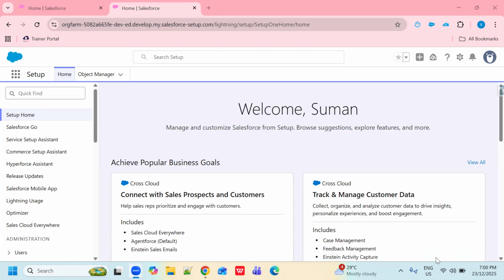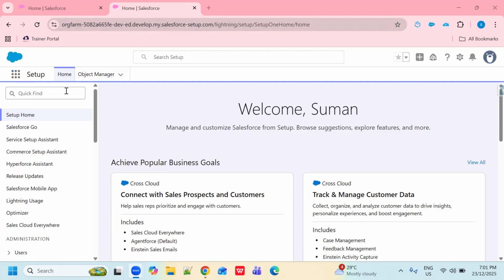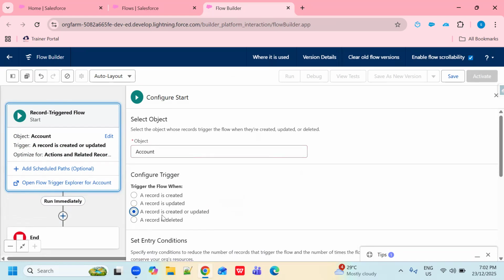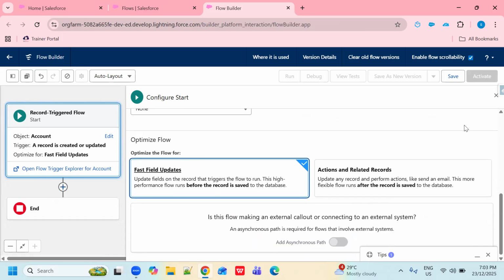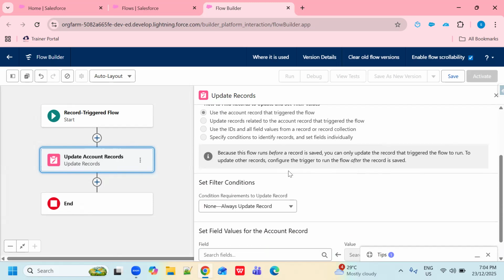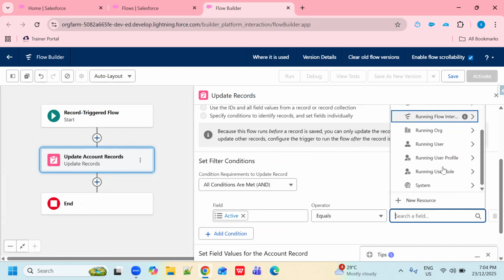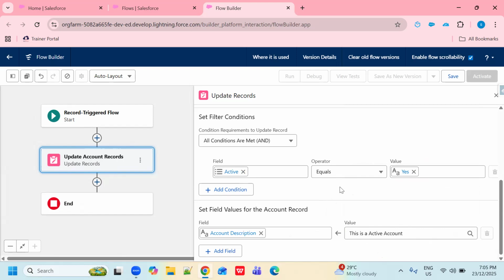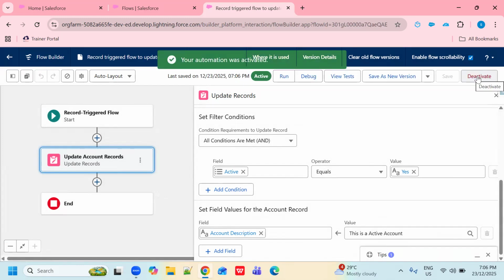Update a field using Record triggered flow -10